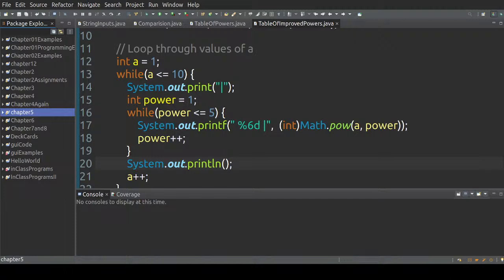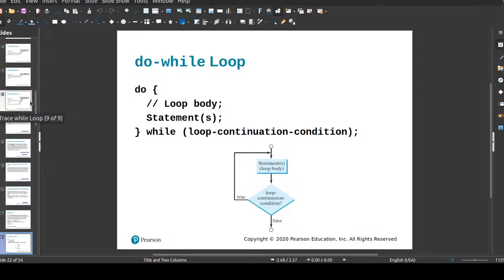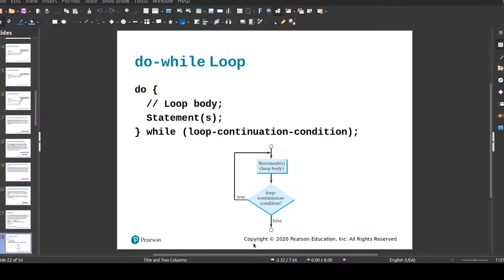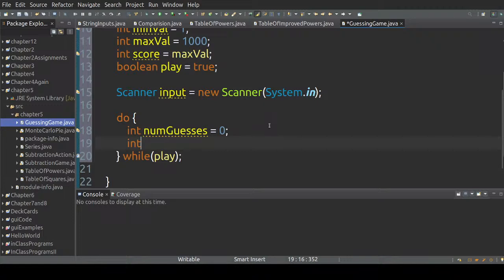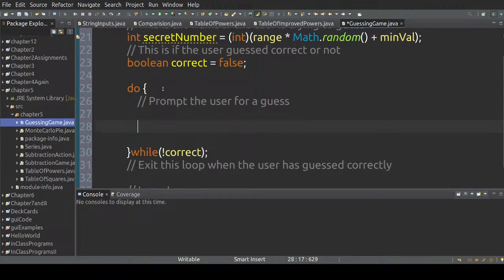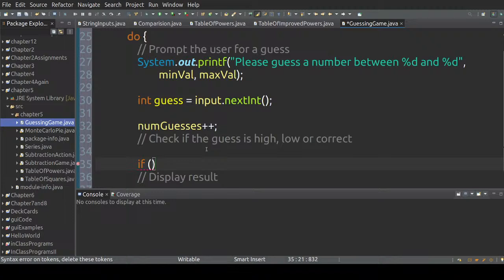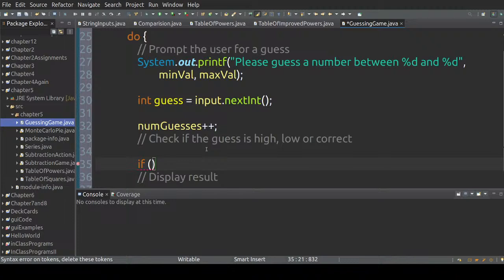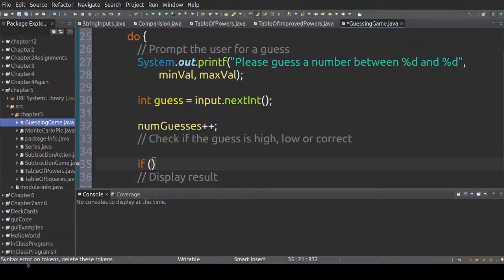Chapter 5 Lecture Continued